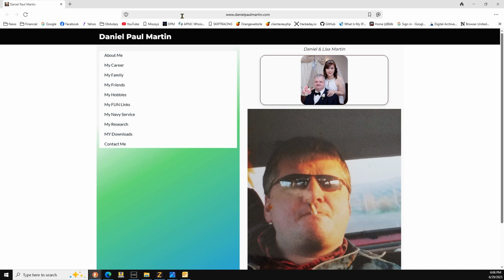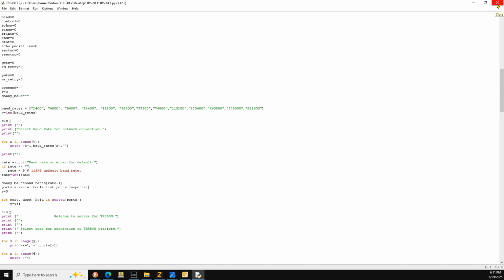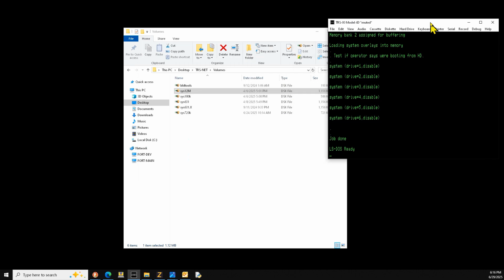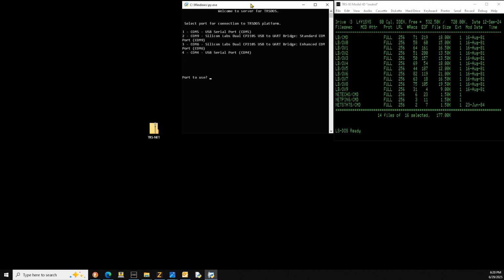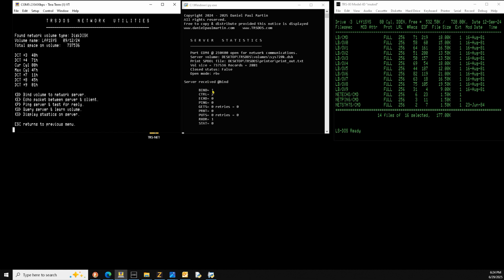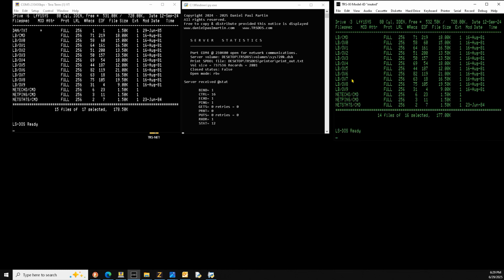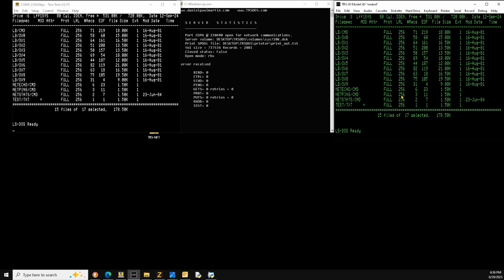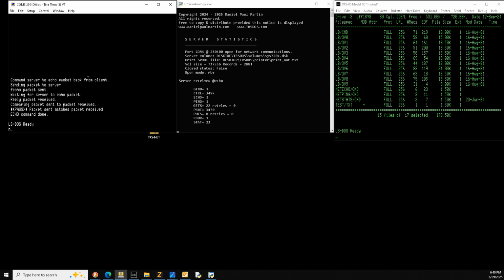TRS-NET released.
Video detailing installation & use of TRS-NET.

Simple to install and simple to use.